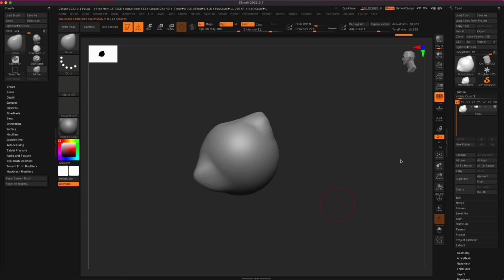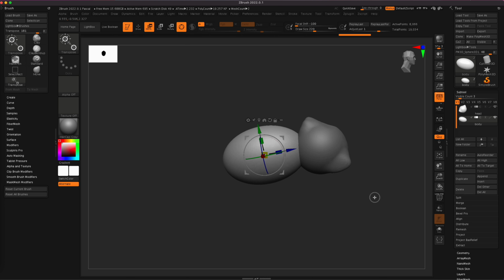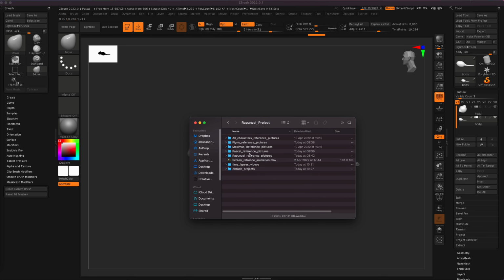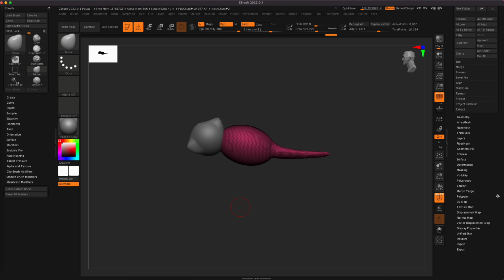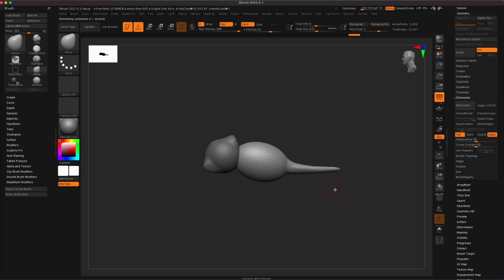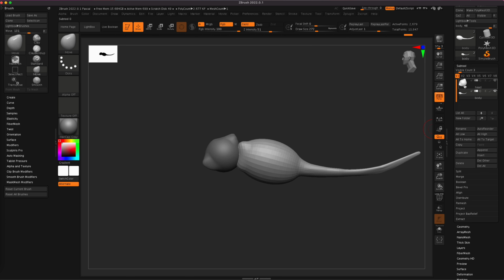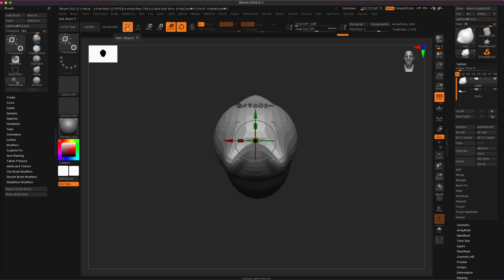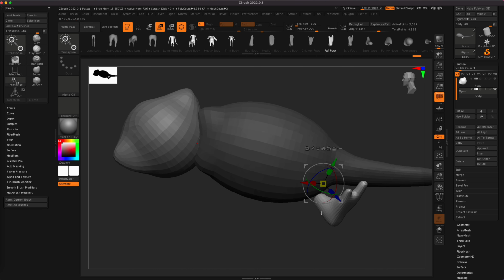Part 2 - Adding the body and foot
This video covers how I added the body and the foot. I used a sphere for the body and IMM Body parts brush to add a foot.

Short cut keys used in this video are as follows:
CTRL +S - save the project
S - scale brush
B - open brush panel
M - for Move brush(for any other brush use the first letter of the name of the brush)
X - to activate and deactivate symmetry
Left Mouse button(or pen tip) - rotate around the object
CTRL+Right mouse button - Zoom in and out of the object
ALT(Windows)/OPT(Mac)+Left Mouse Button - move the object in the 3D Space